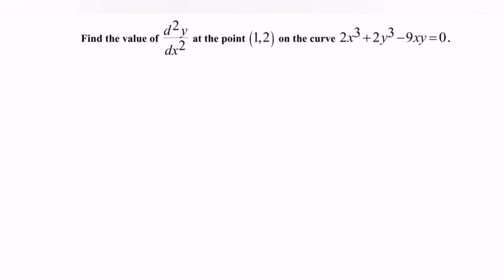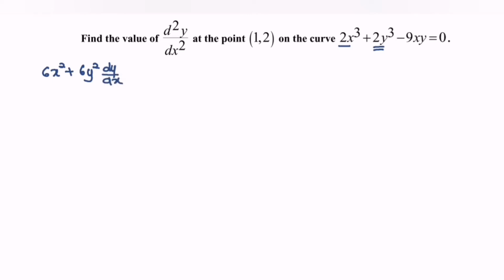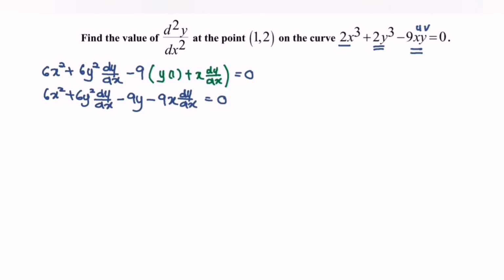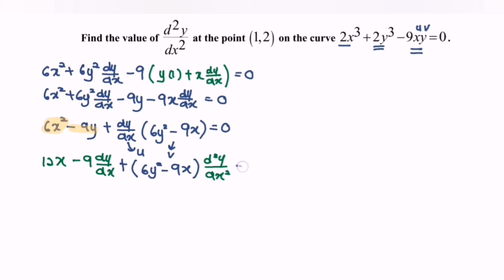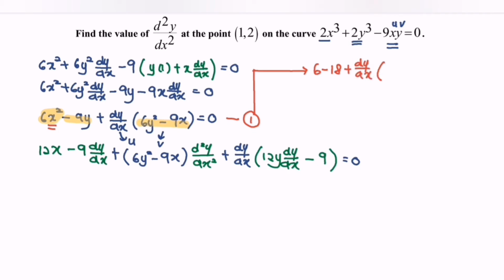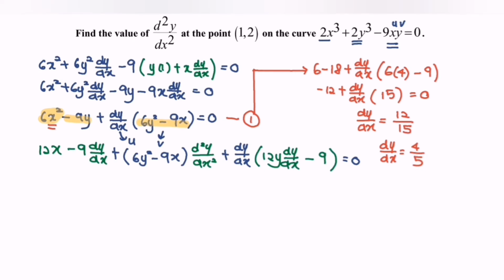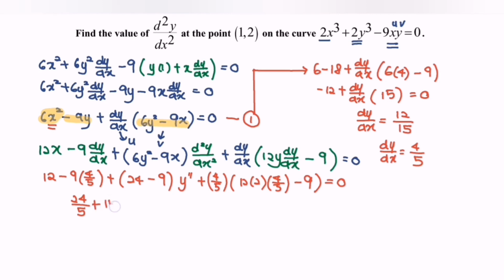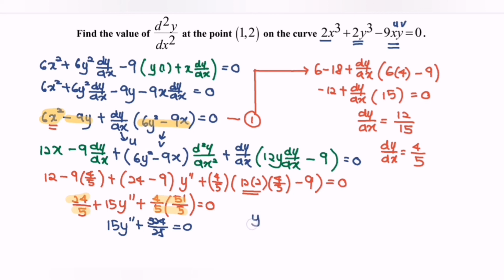E41 Differentiation- Implicit Differentiation